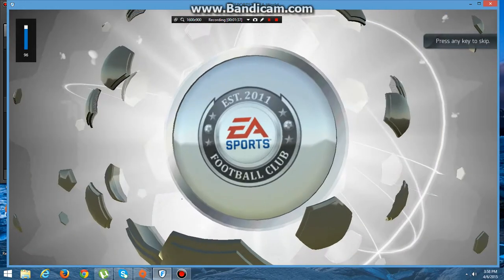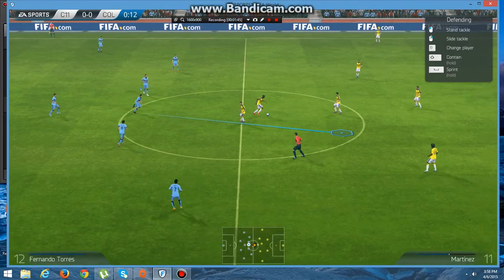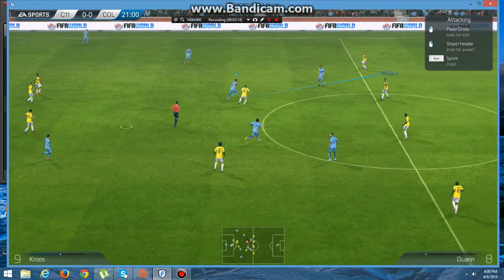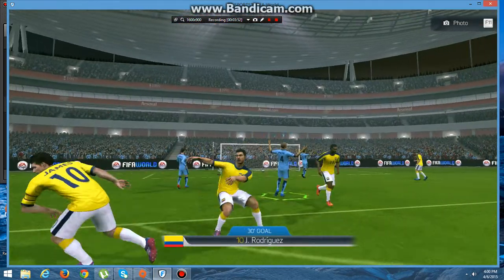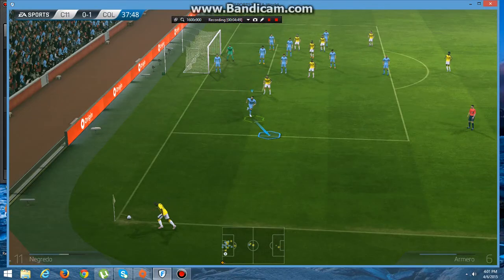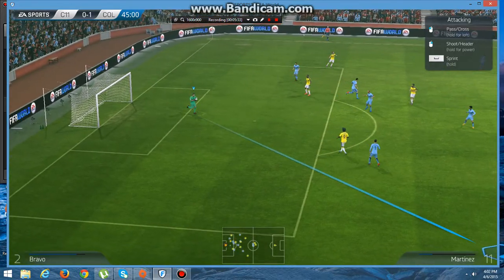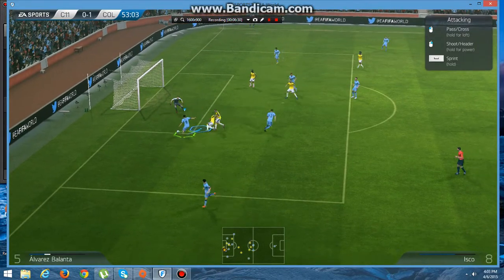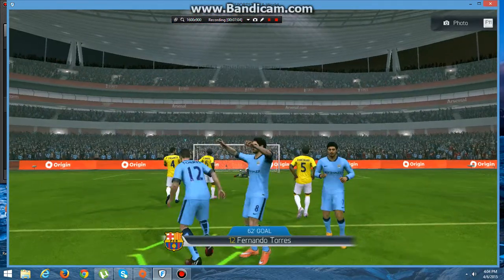FIFA WORLD|15K WAGER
WAGERS VS FRIENDS IF U WANT TO DO A WAGER PUT YOUR NAME IN THE COMMENTS